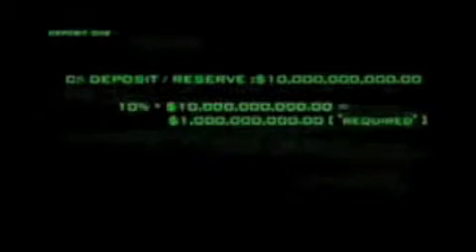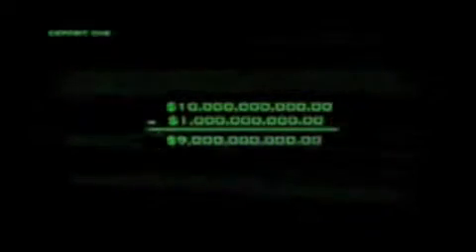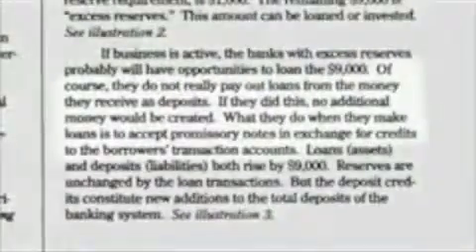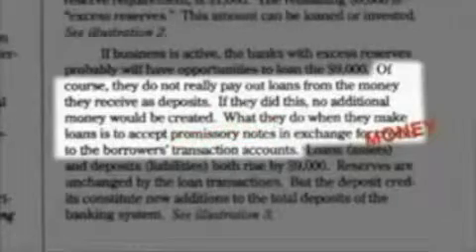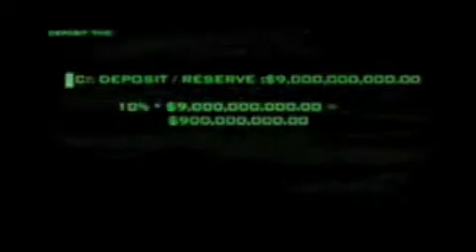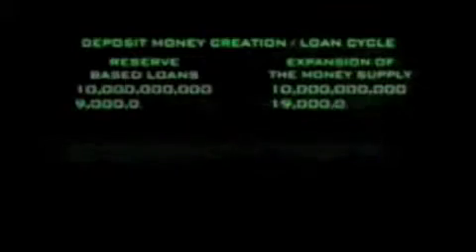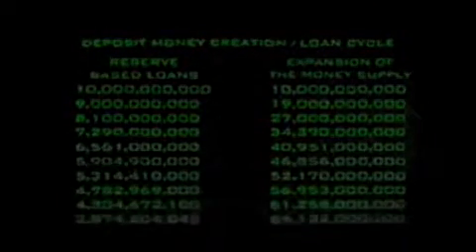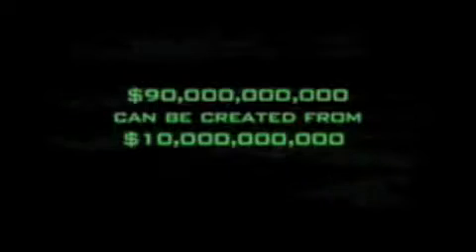Fractional Reserve Banking